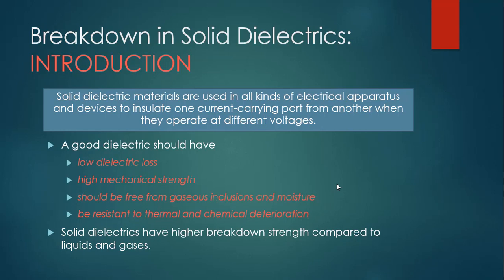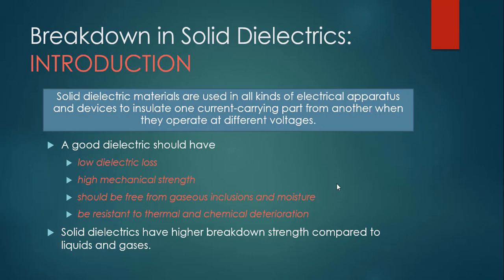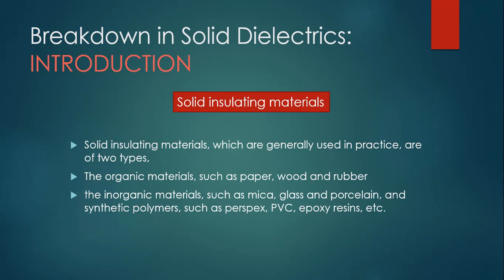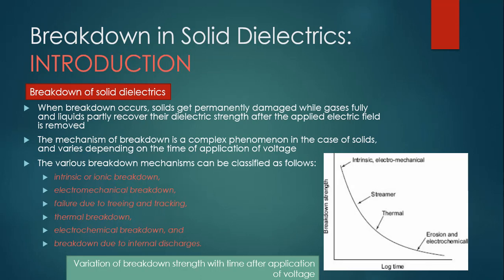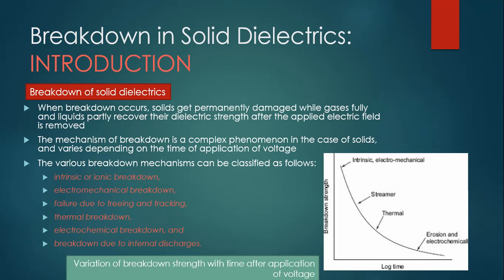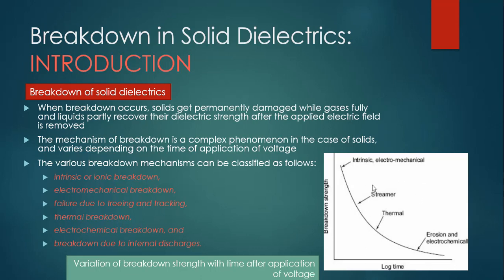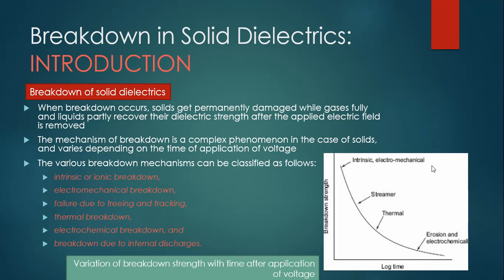JCE EEE 18EE56 HIGH VOLTAGE ENGINEERING MODULE 1.13